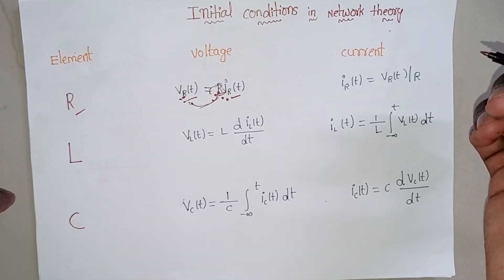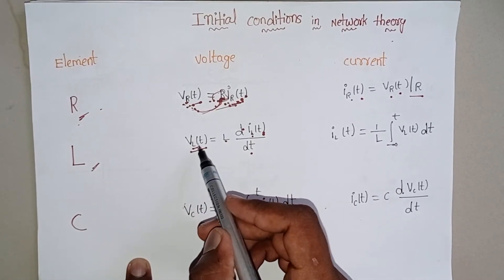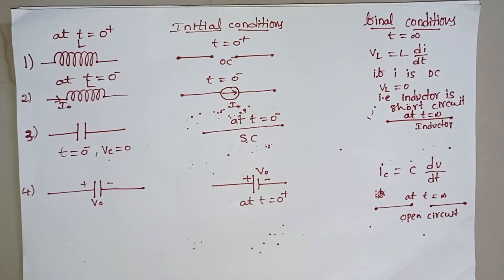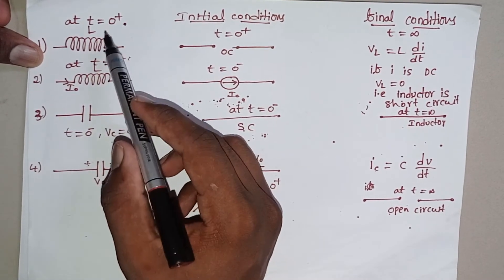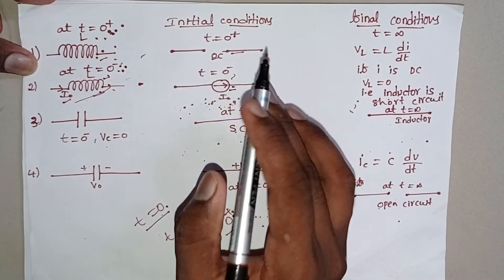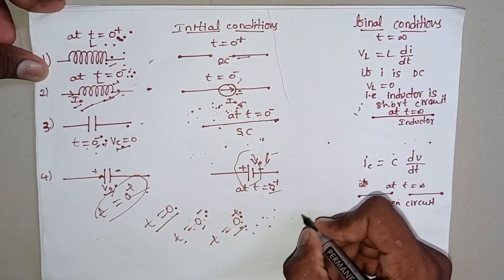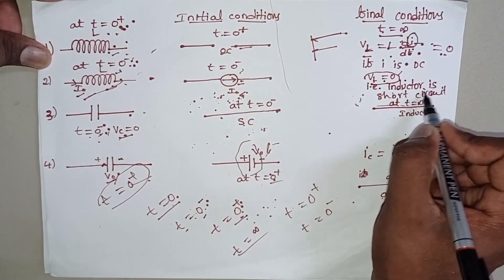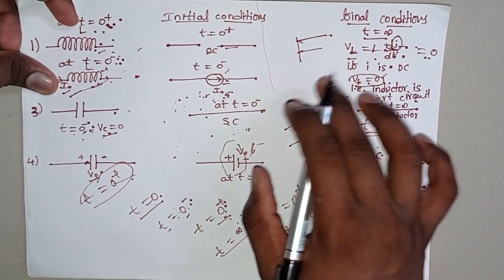Initial and final conditions of R,L,C in network theory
initial and final conditions for R,L,C in network theory